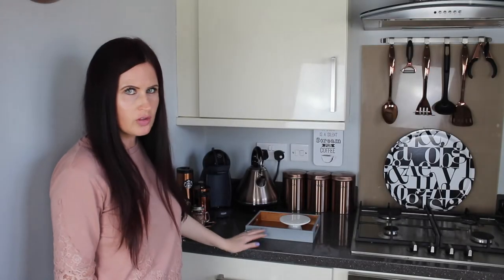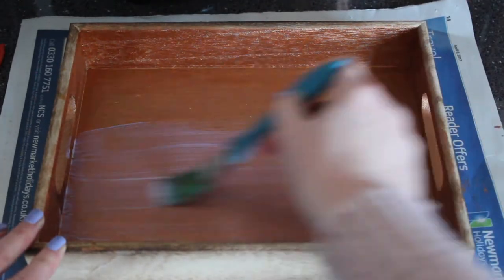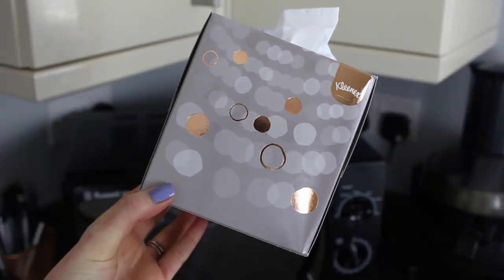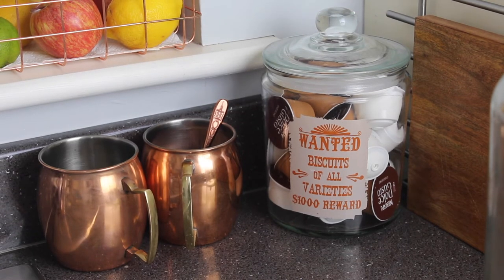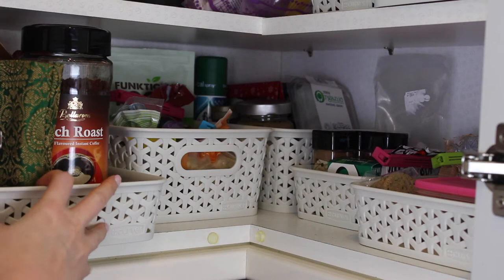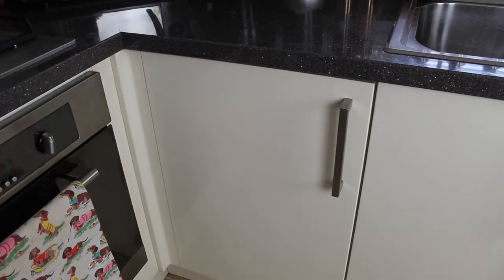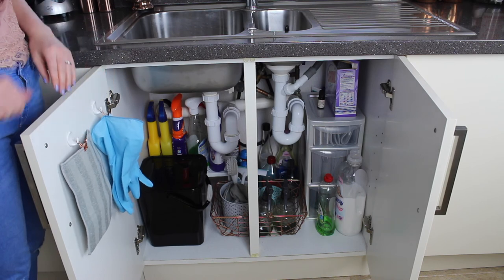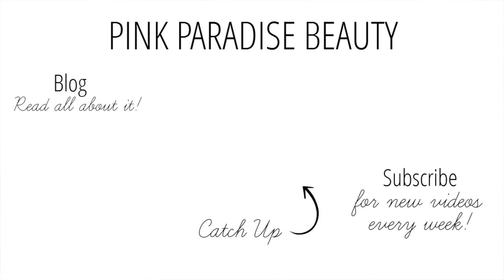Kitchen Organisation & Storage Tips for Small Spaces | HOME Tour Ep 1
How to organise your Kitchen, Kitchen Organisation Ideas, Kitchen Hacks, Storage Tips for Small Spaces, Tiny Houses and Kitchen Tour.

Anytime - Click the Super Thanks on any video located under the right of the video.

PRODUCTS MENTIONED:
Copper Tea, Coffee and Sugar Pots*
Coffee Sign - Matalan
Copper Kettle*
Copper Trivet - Home Sense
Copper Press - Dunhelm Mill
Copper Cup - Starbucks
Black & Gold Mugs - H&M Home
Copper Sprinkles - Waitrose

Black & White Trays - H&M Home
Copper & Black Utensils - M&S, Ikea & Home Sense
Sausage Dog Tea Towel - Cath Kidson

Copper Note Pad - Wilko
Tissues - Kleenex
Copper Salt & Pepper Grinder*

Black Plant Pot - B&Q
Copper Basket - Home Sense

White 3 Tier Draw - Wilko